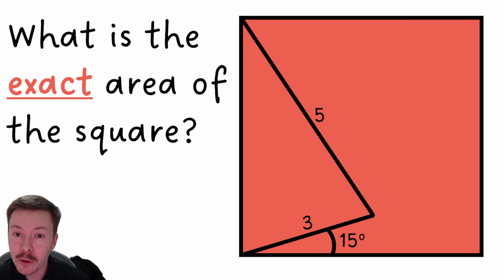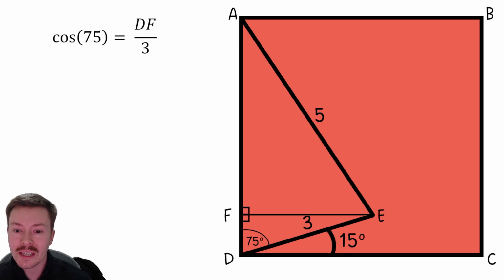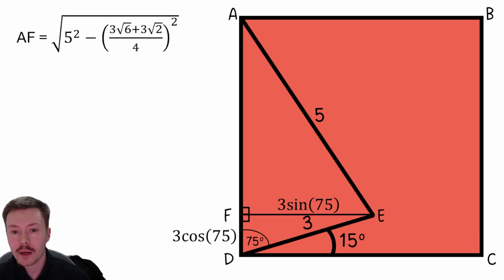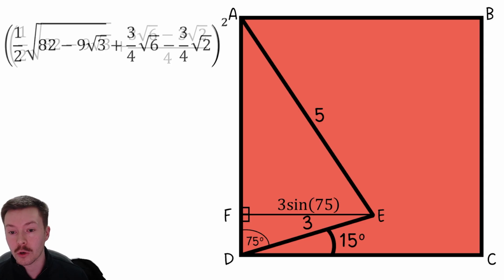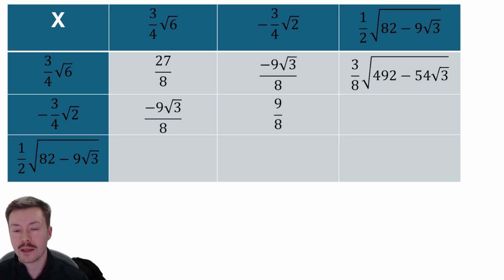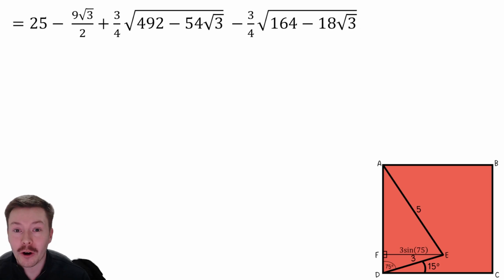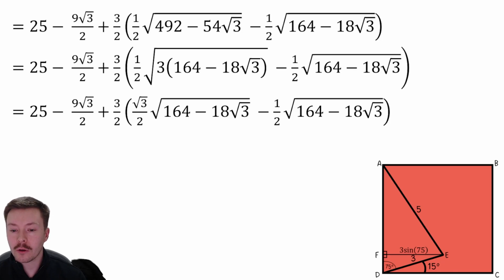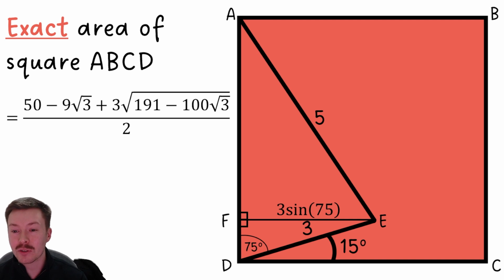What is the exact area of the square?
Thank you to everyone who watches and helped us reach over 900!! subscribers. I really appreciate every single person that watches and likes my videos!

check them out for more interesting problems!